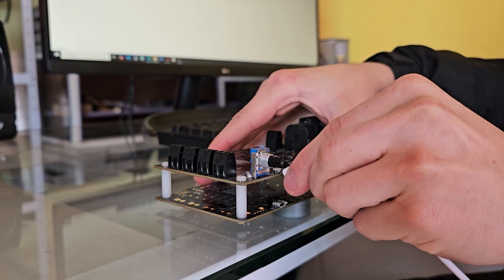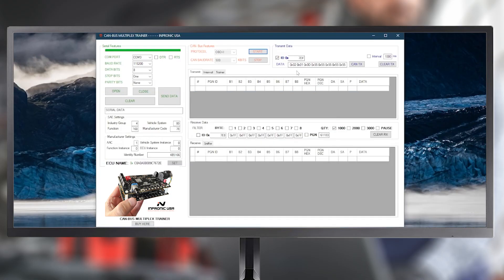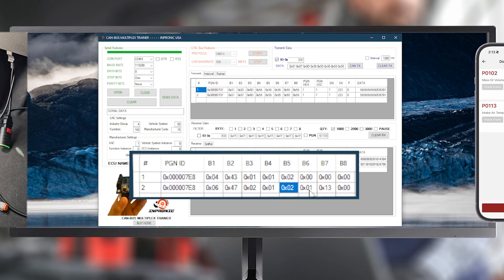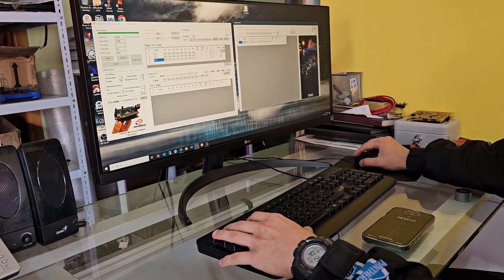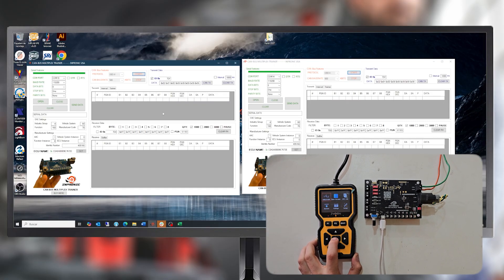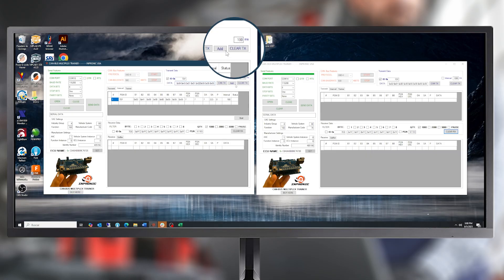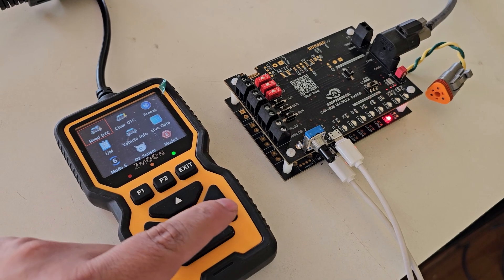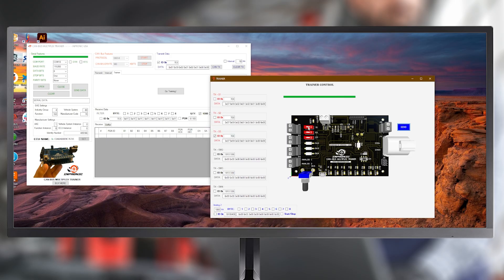Unlock Vehicle Diagnostics: Analyze & Simulate OBD2 Fault Codes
Ever wondered how fault codes really work in your vehicle? 🚘
In this video, we’ll show you how to analyze and simulate OBD2 fault codes step by step. Whether you’re a beginner or an advanced learner, this tutorial will help you understand how diagnostic trouble codes (DTCs) are generated, read, and cleared — just like real-world automotive scanners.
Using the CAN-BUS Multiplex Trainer Kit and our book on CAN-BUS networks, you’ll be able to:
✅ Connect to vehicles using OBD-II protocol
✅ Simulate real fault codes and responses
✅ Practice clearing and triggering codes safely
✅ Learn the same techniques professionals use in workshops
👉 This is more than just theory — it’s hands-on training for anyone wanting to master diagnostics, reverse engineering, or automotive communication systems. Perfect for students, technicians, and innovators working with OBD-II, J1939, or CANopen protocols.